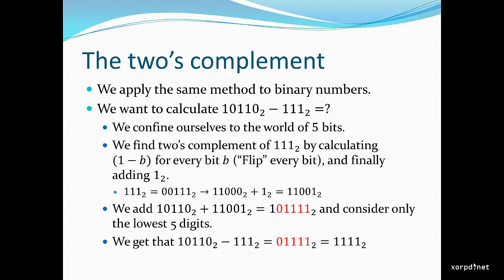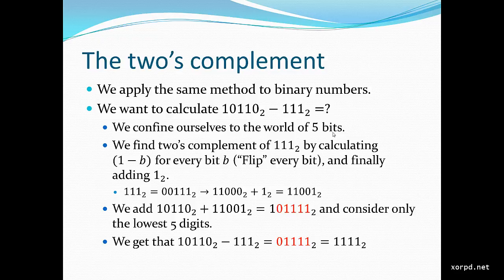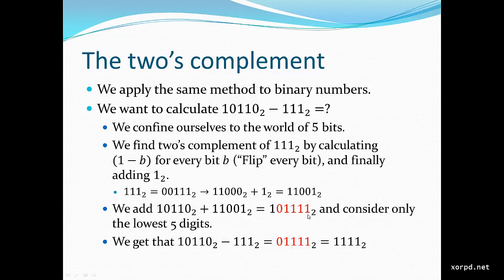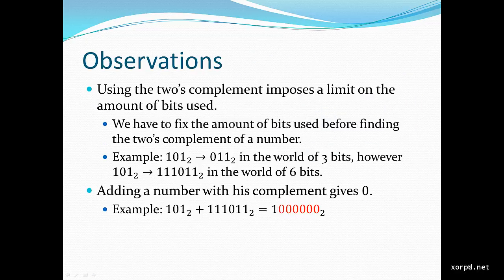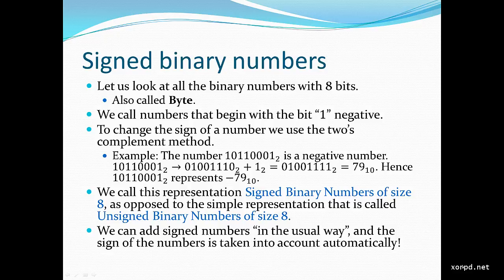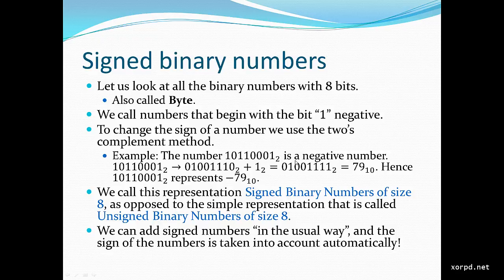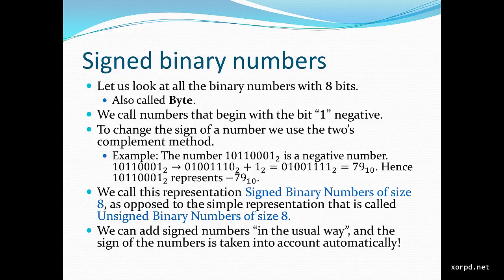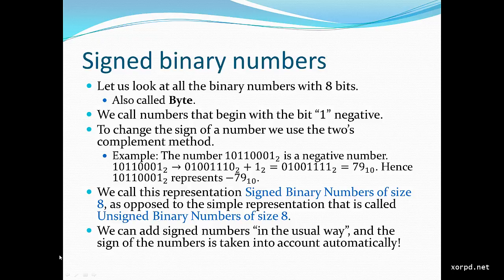007 Signed Numbers Part 2